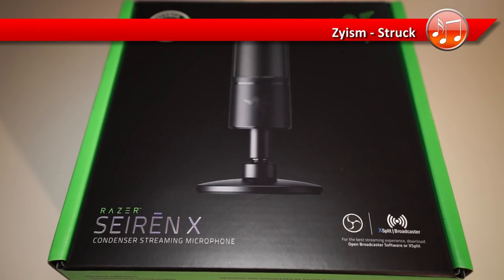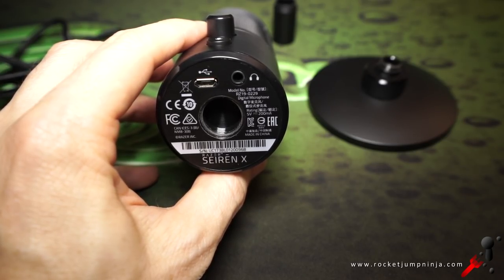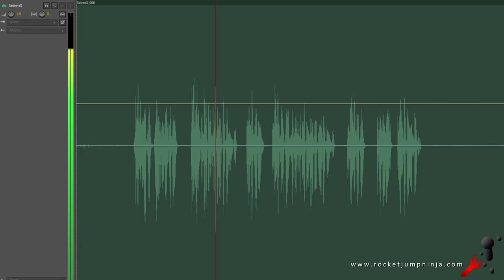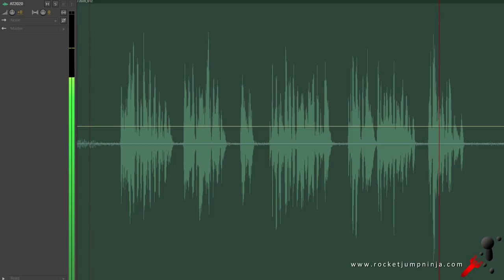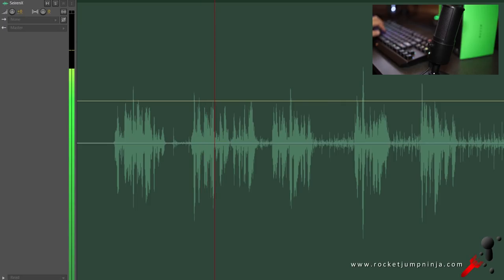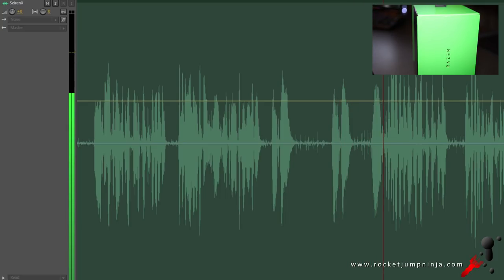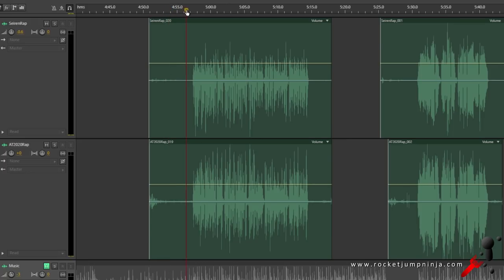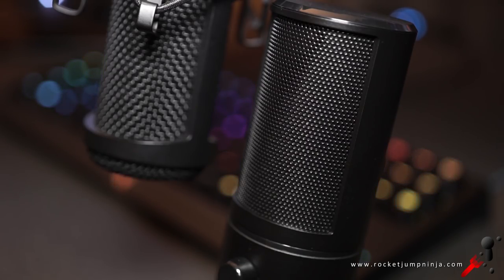Razer Seiren X Condenser Streaming Microphone Review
Condenser microphone for desktop use from Razer, the Seiren X is a relatively small mic designed for streamers.

I'd recommend putting it on a boom arm so you can get it close to your mouth and far enough away from your keyboard. I don't like putting mics on desktop stands due to proximity and vibration.

AMAZON USA

AMAZON UK